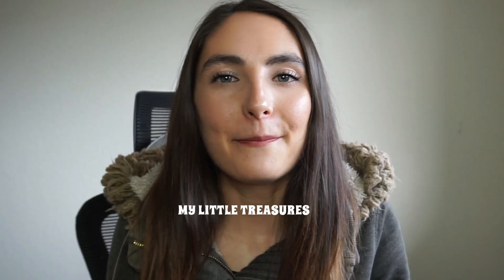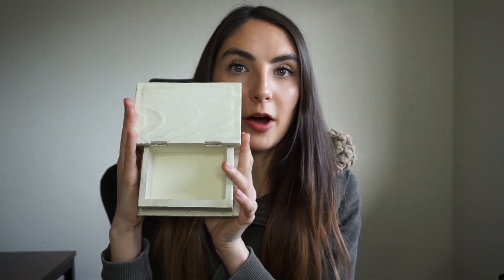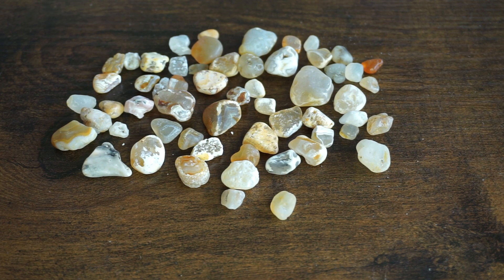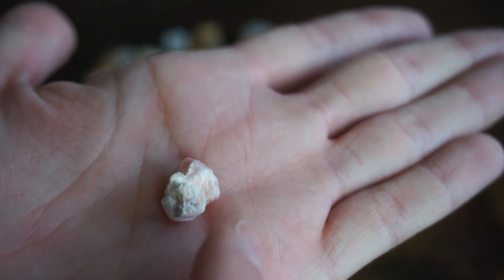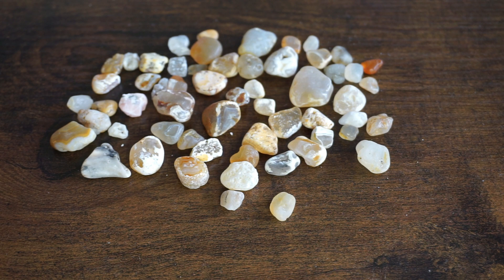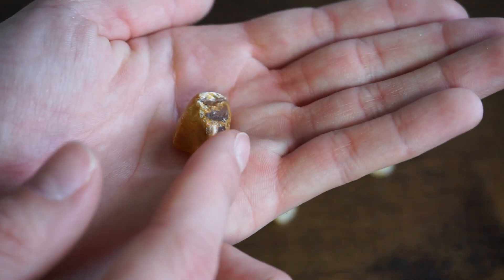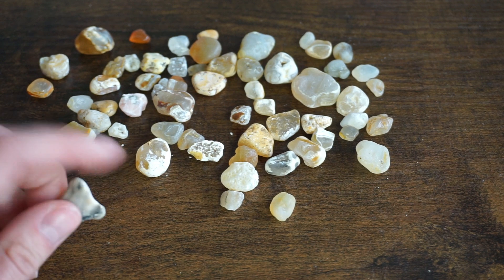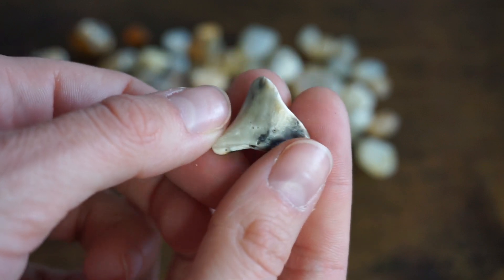MY AGATE COLLECTION | PART 1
Hey Everyone!  This is My Agate collection (so far) Part 1, It's a work (hobby)  in progress. My little treasures!